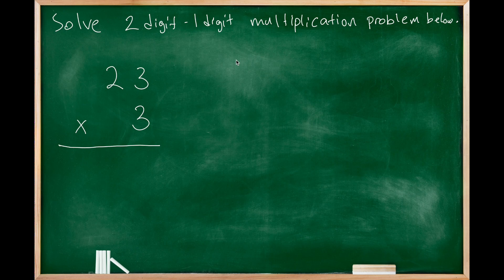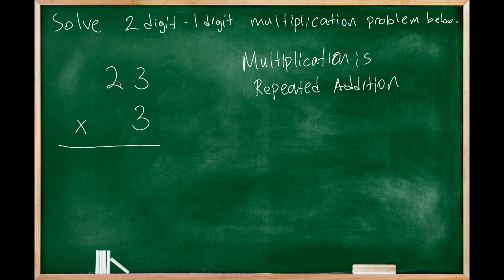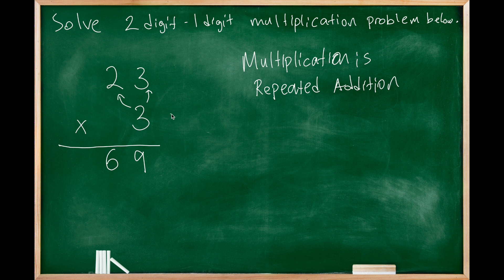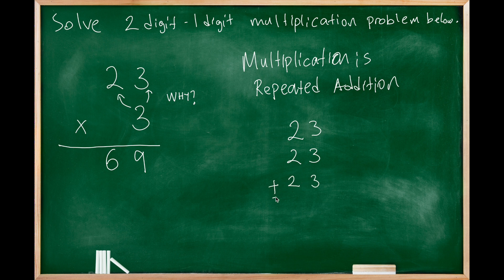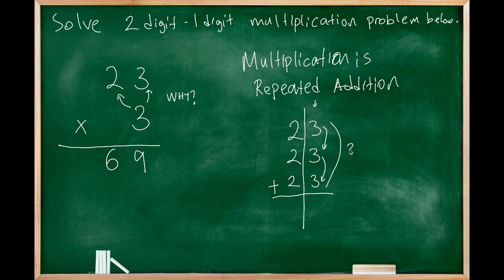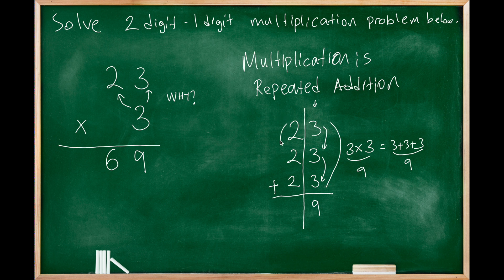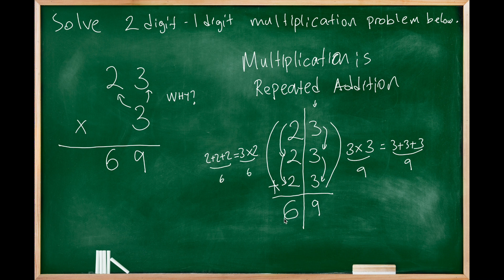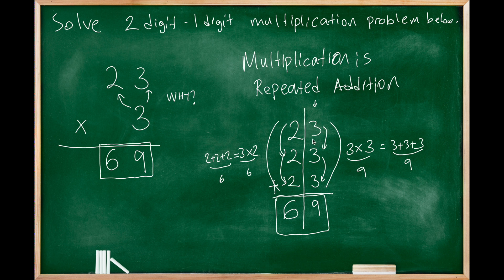2 Digits - 1 Digit Multiplication without Regrouping using Standard Algorithm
Join us for an educational and engaging video on 2 digits - 1 digit multiplication using the standard algorithm. In this video, our experienced math educators will guide you through each step with clear explanations and ample examples to help you master this important skill.

Whether you're a student looking to improve your math skills, a parent seeking new ways to engage your child in learning, or a teacher seeking resources for your classroom, this video is the perfect tool for you.